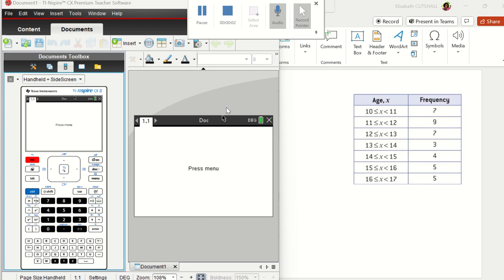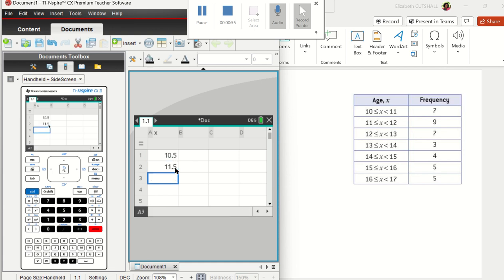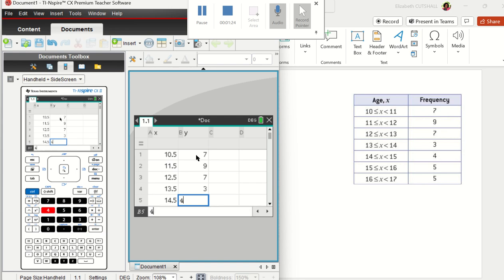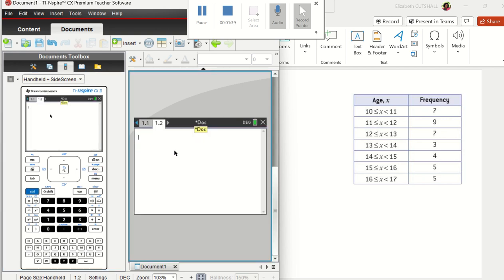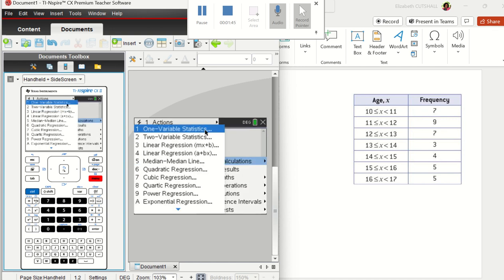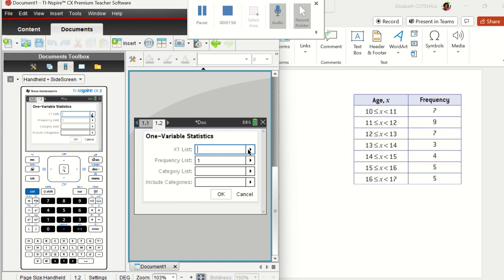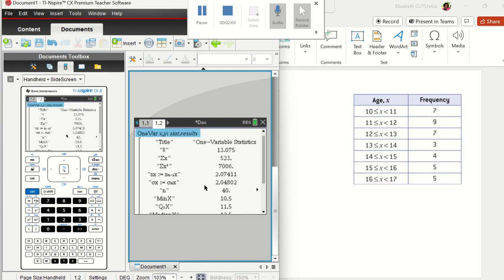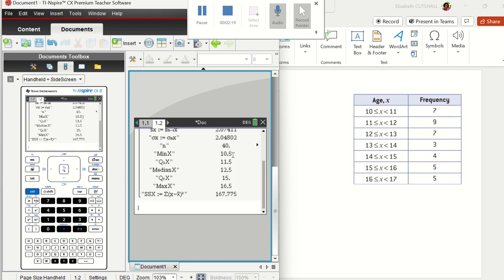Find the mean of Grouped data on TI-Nspire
Tutorial to find the mean of grouped data on the TI-Nspire.  Made for students in the IB DP Program studying Maths AI SL